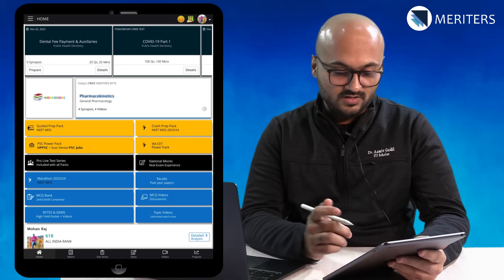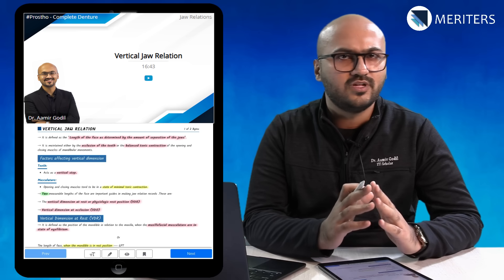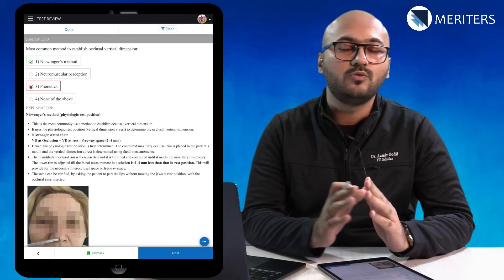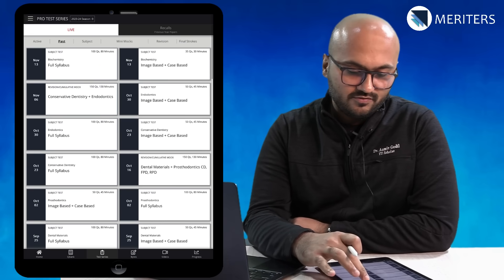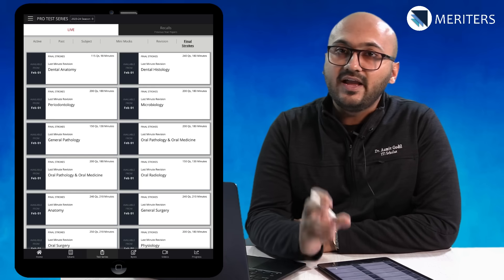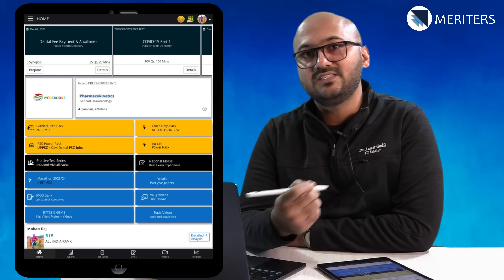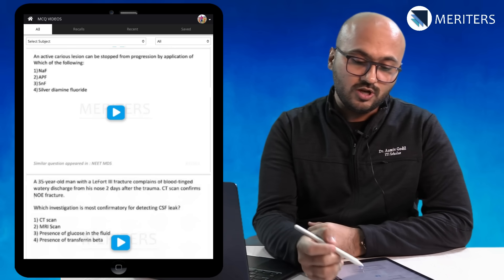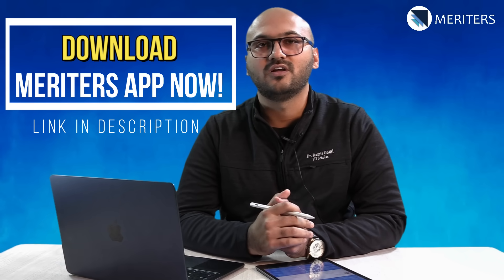NEET MDS | INI-CET MDS | BDS | How to SUCCEED🏆 with MERITERS App⚡ | Top Tips Inside! 💫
MERITERS - MDSPrep : #1 App for NEET MDS, INI-CET MDS, PSC & BDS
Over 90% of Dental Students used MERITERS App last year

MERITERS - MDSPrep App and Website provides the following Features for MDS Prep

✔ 30,000+ High Yield MCQs
✔ 1000+ bytes and workbook notes with videos
✔ 400+ Task Modules, 20+ Mini & Cumulative Mocks
✔ National Mocks (NEET MDS & INI-CET MDS)
✔ Marathon (3000+ must practice question)
✔ Final Strokes
✔ Previous Year Papers
✔ Faculty Guidance
✔ Performance Analysis